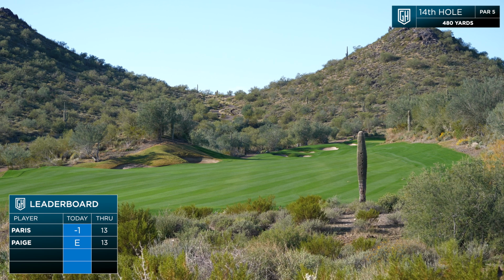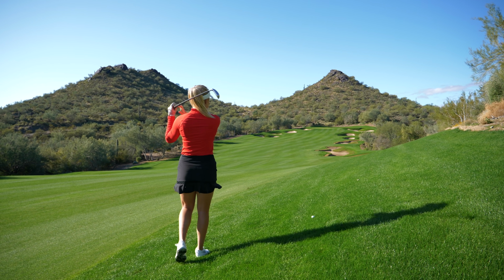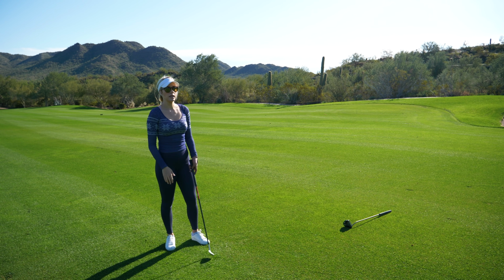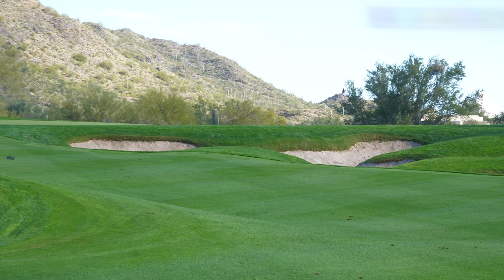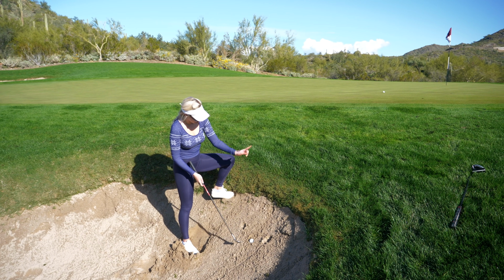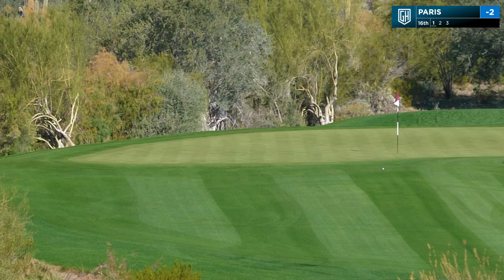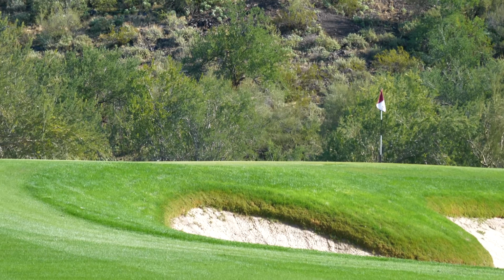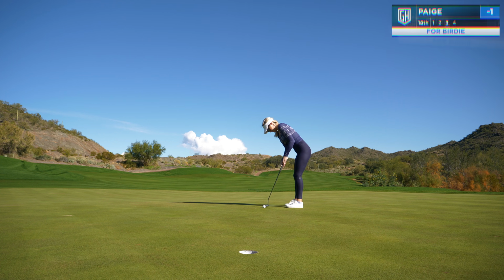MAKING SOMETHING OUT OF NOTHING!/THAT'S GOLF FOR YA!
Paige and Paris finish off the final holes at Quintero Golf Club! The ladies are playing some great golf and in this golf video Paige makes one of the sickest up and downs we've seen on the channel!

Follow Paige on Instagram!

Follow Paris on Instagram!

Mike and I started this journey in January of 2017. What started as a simple passion project to make fun golf videos of amazing courses has taken us to places we would never have imagined back then. Through the years we've been blessed to be able to meet so many great people and experience so many amazing courses. If there's anything you take away from our journey its this: do what you love and do it with conviction. The rest will take care of itself.

Thank you all who have supported us through this journey.

- Mike & Marko